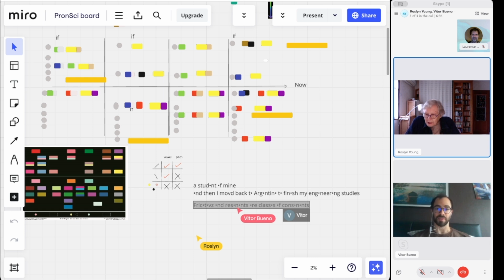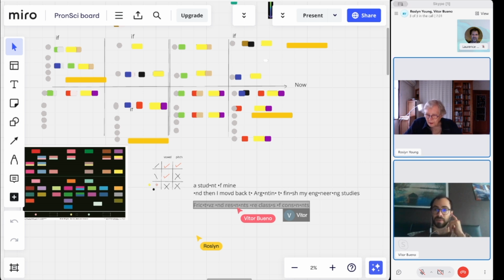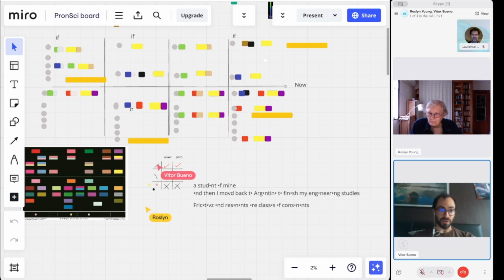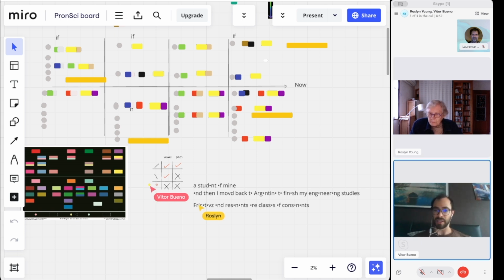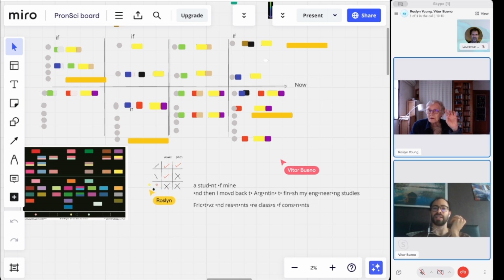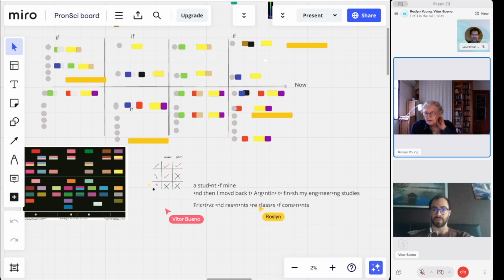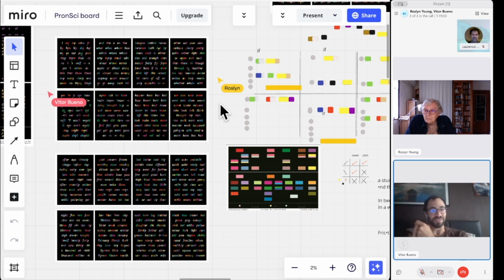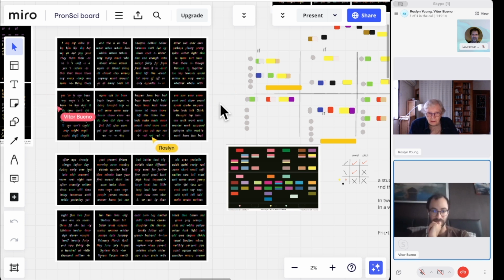Teaching the English Verb Tense system: Lesson 04/4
This series of videos show four lessons with an advanced student of English working on the English verb system.

Students almost always find the English verb system complicated and ‘alien’ to their native ways of thinking.  This leaves even advanced students feeling insecure and uncertain.

However, the visual approach used in these lessons gives students the experience of using the English verb system in the ways that English natives naturally do.  Through this, students gain:

● a comprehensive view of the system as it functions as a whole
● a sense (rather than knowledge of rules) for how each of the verb forms is used without grammatical terminology and also bypassing their native language
● lots of speaking practice

It is ideally adapted to any classroom run on Dogme-style principles although it does demand of the teacher a special approach to correction.

The approach is designed to be used to teach speaking as a skill.  All the work is done orally, with students generating their sentences spontaneously as part of an ongoing conversation.  It has been tested and refined since the early 1980s in courses with classes of up to fifty students.

To see a key to the colours used, follow this